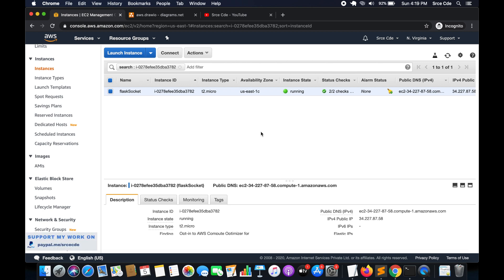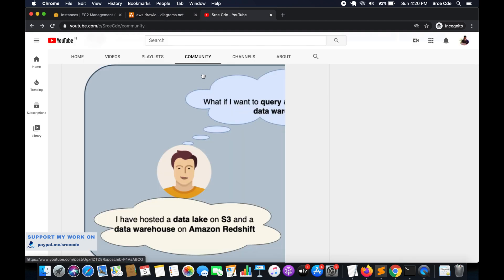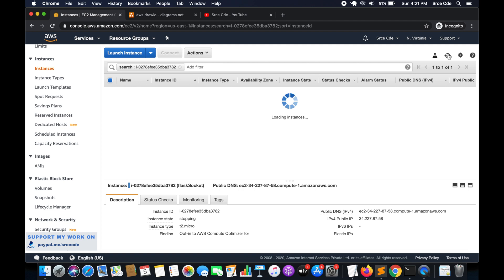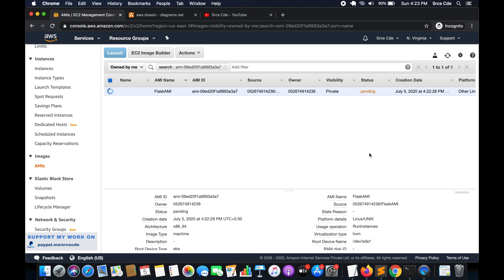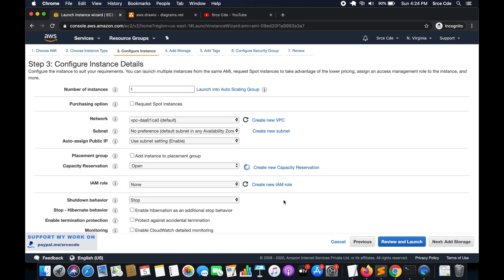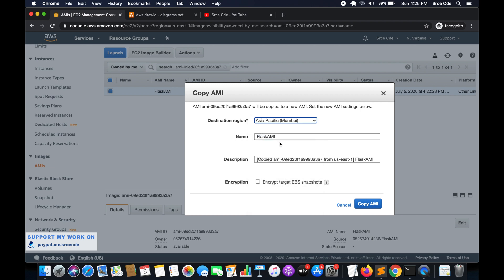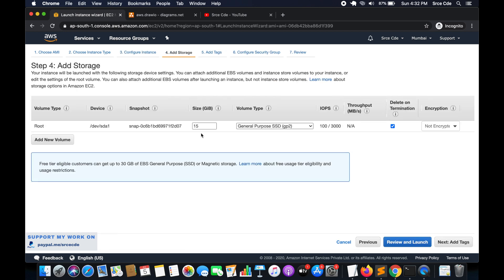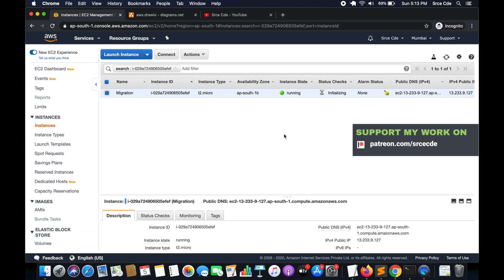How to migrate EC2 instance from one region to another region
Welcome to a video tutorial on how to transfer or migrate the EC2 instance from one region to another region. Also, the tutorial touch upon moving instance from one availability zone to another availability zone.